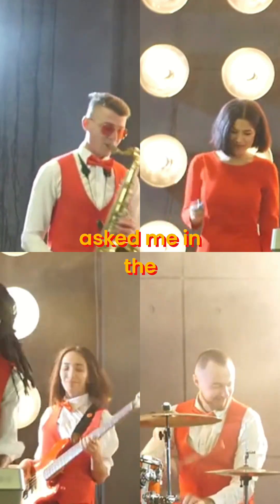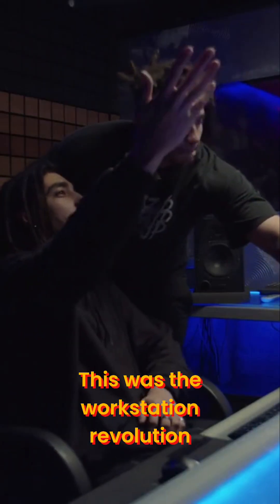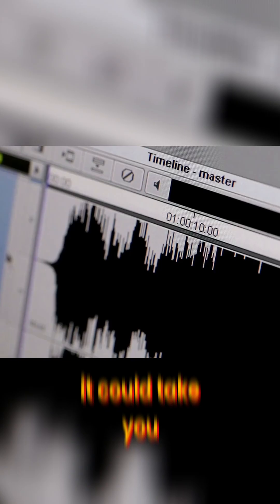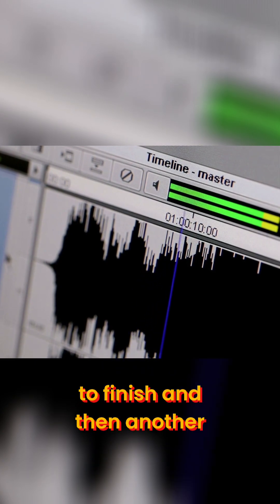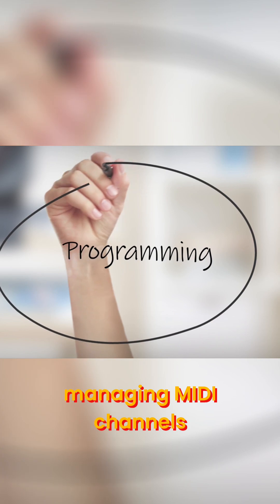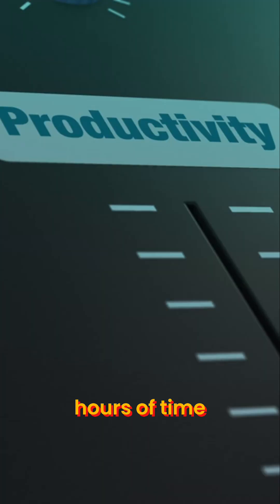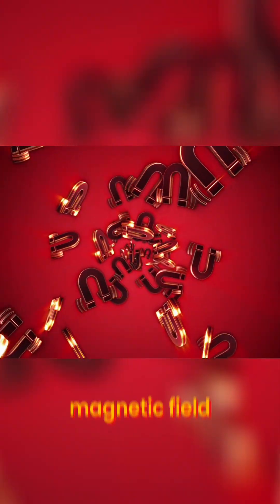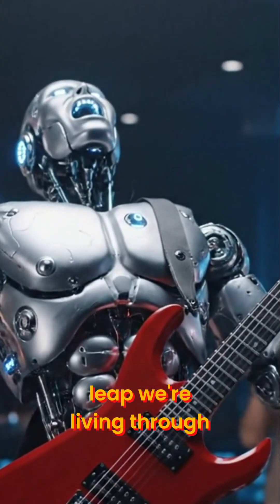Ai Music and Technology bring a Quantum Leap 🏃‍♂️